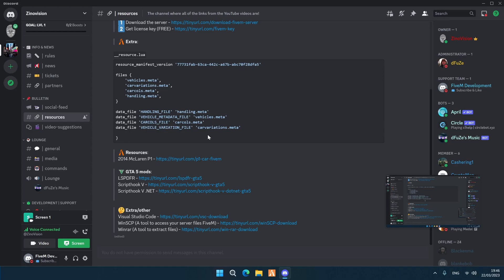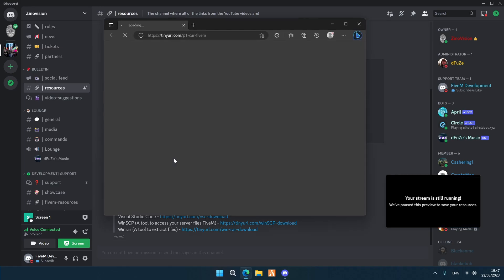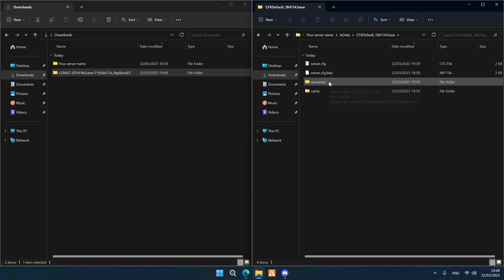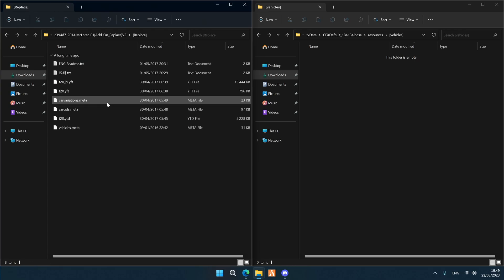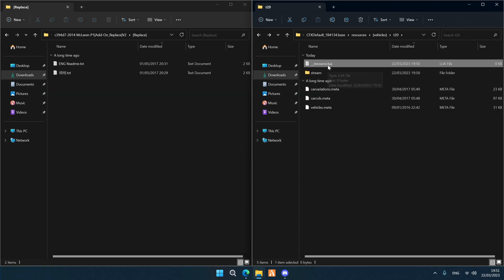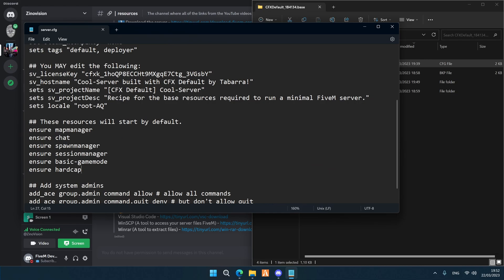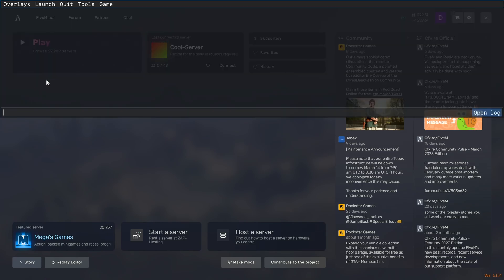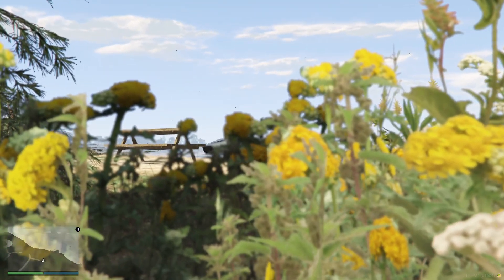How to install cars in FiveM Server | Tutorial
Welcome to ZinoVision! In this tutorial video, we will guide you through the process of installing cars in your FiveM server. Adding new cars to your server can enhance the gameplay experience for your players and make your server stand out from others.

We will start by explaining what resources are and where to find them. We will then walk you through the process of downloading and installing car mods onto your server. We will cover the different types of car mods available, including models, textures, and sound files.

Once the car mods are downloaded and installed, we will show you how to add them to your FiveM server. We will cover the process of adding car mods to your server's resource folder and how to configure the server to load these resources.

Next, we will demonstrate how to spawn the newly installed cars in-game. We will show you how to use different spawn methods, including using the simple trainer and using console commands.

Our tutorial video is designed to be easy to follow, even for those with little technical experience. By the end of the video, you will have all the knowledge and tools necessary to install new cars onto your FiveM server. So, if you're interested in enhancing the gameplay experience for your players, be sure to watch our tutorial video on ZinoVision.

subsribers 5000 :  ?

My Pc Specs:
64,0 GB RAM
RTX 3090
3 TB SSD